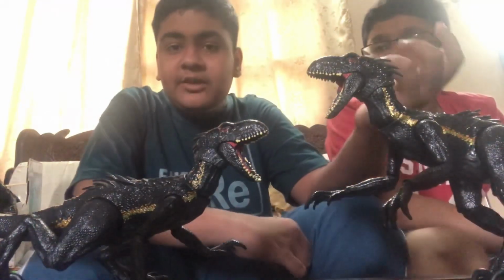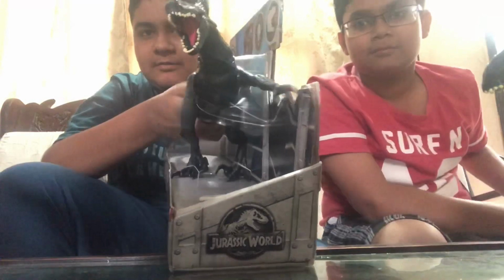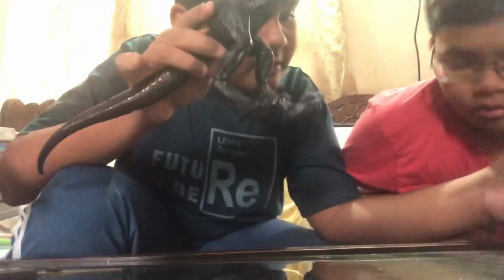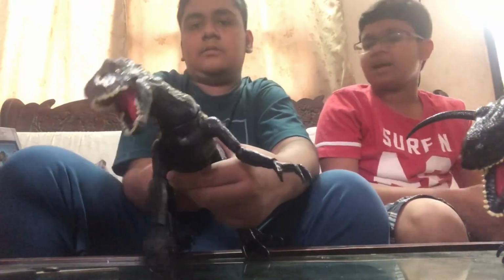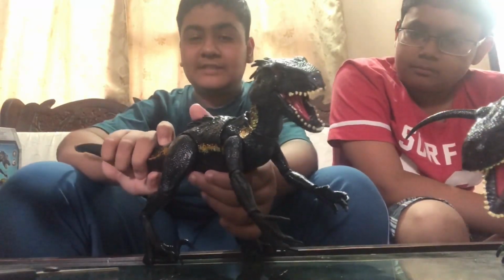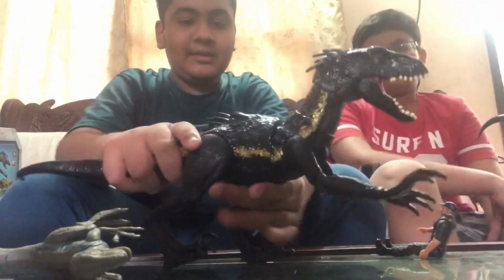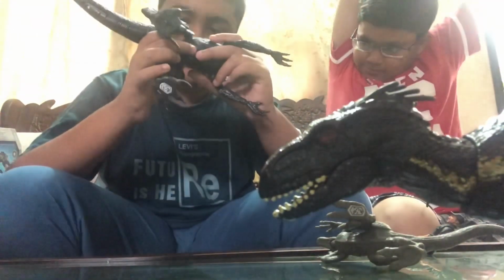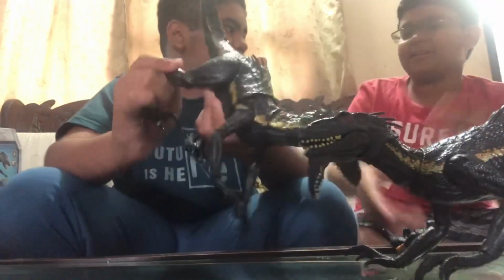Jurassic World Fallen Kingdom grab’n’growl Indoraptor toy review